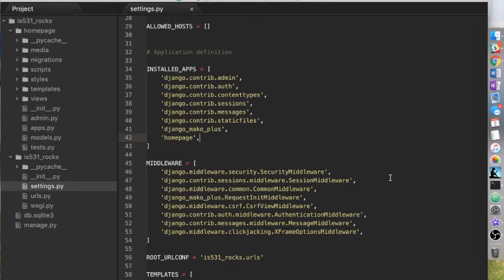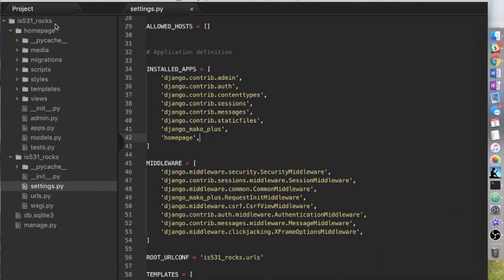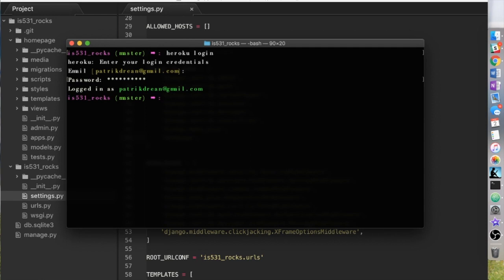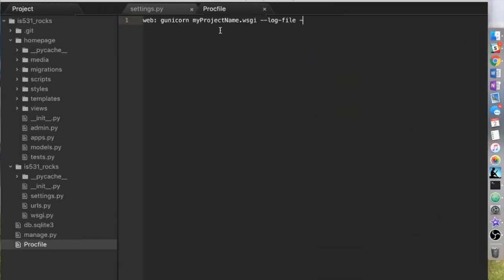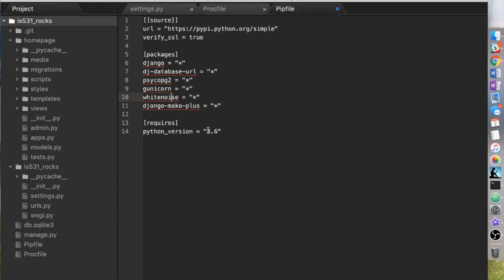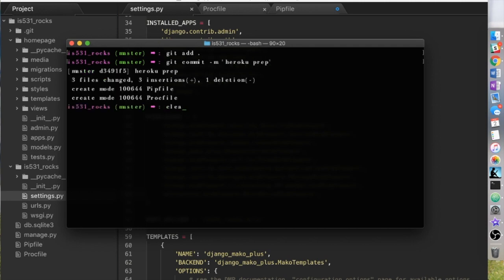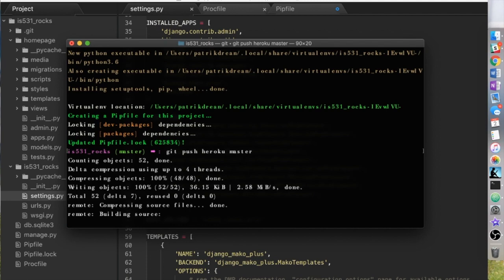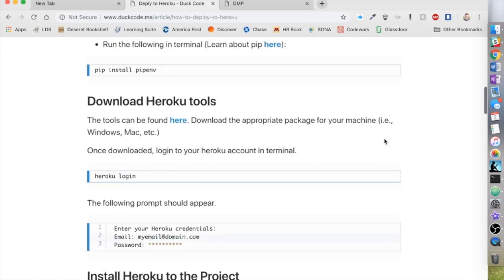Heroku Overview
This video gives a general explanation of Heroku and showcases a demo.